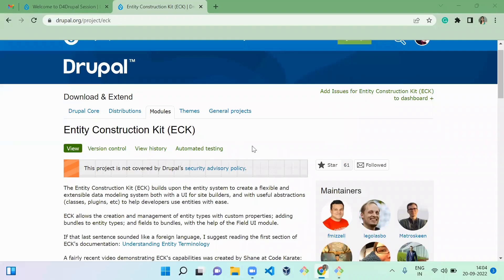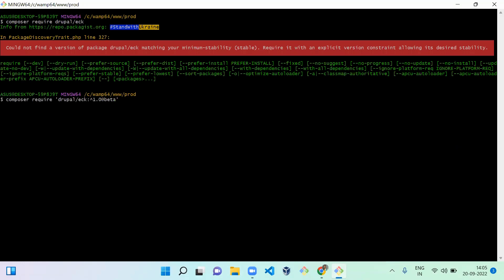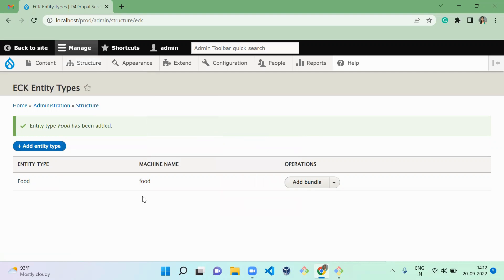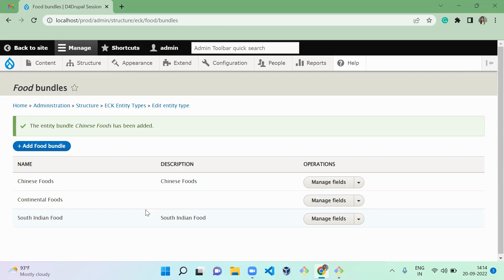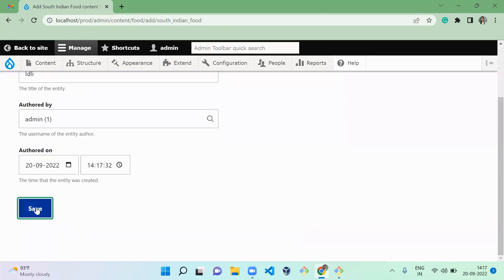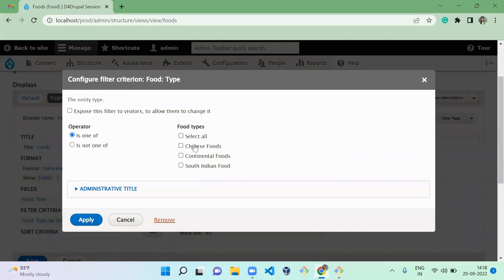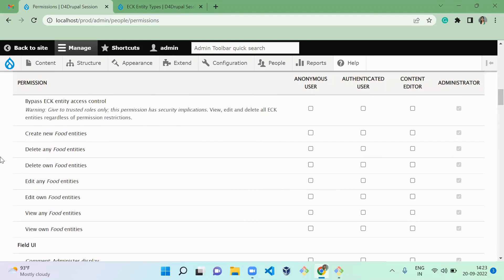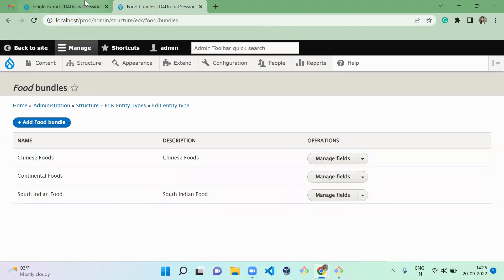Complete Documentation to use Entity Construction Kit (ECK) module in Drupal8, Drupal 9 | D4Drupal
ECK module helps you to create your own entity type from scratch.

Note: In this video, I forgot to mention the permission configuration of the ECK module. When you update permission of the role. You need to move the below yml.

Filename: user.role.(role_name}.yml